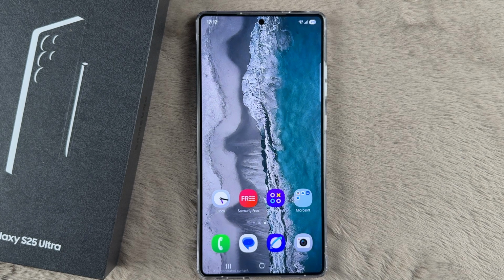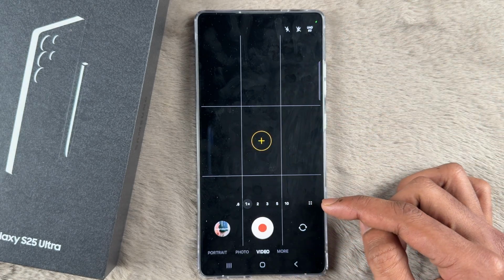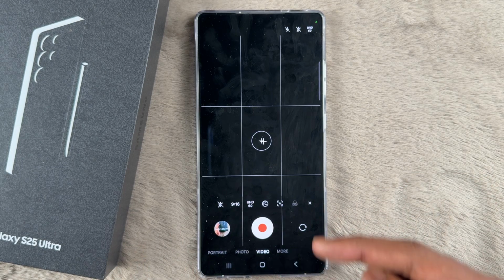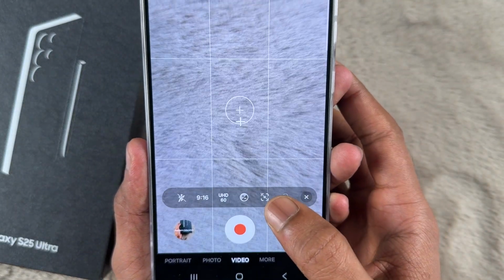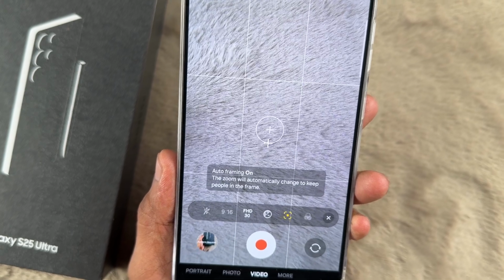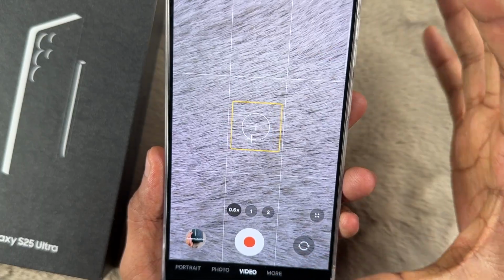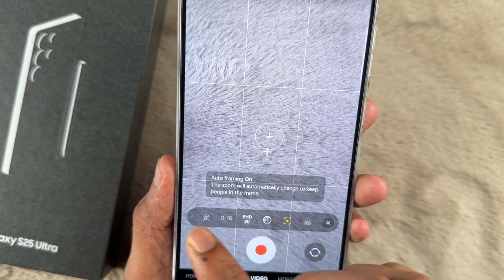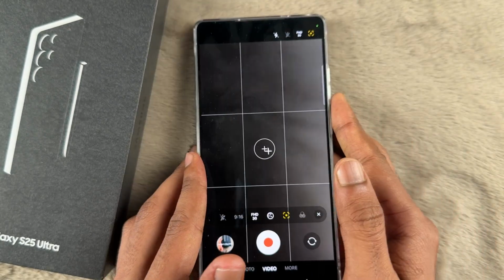How to Activate Auto Zoom Video Feature Samsung S25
In this video, I am going to show you how to activate the Auto Zoom video feature on your Samsung S25! Learn how to enable this cool feature for smoother, more dynamic video recording.